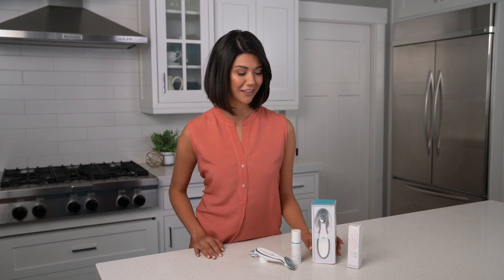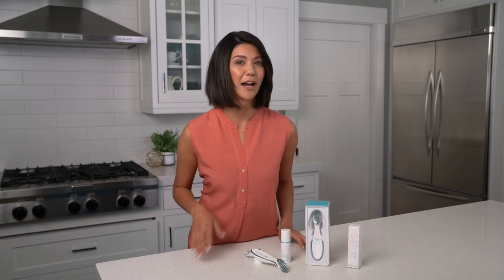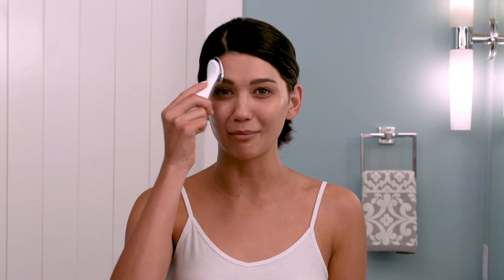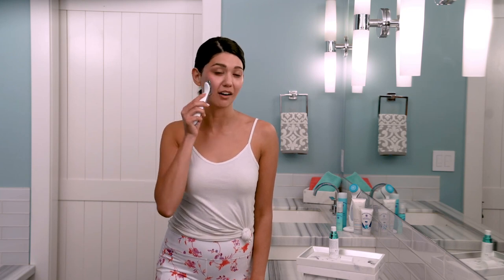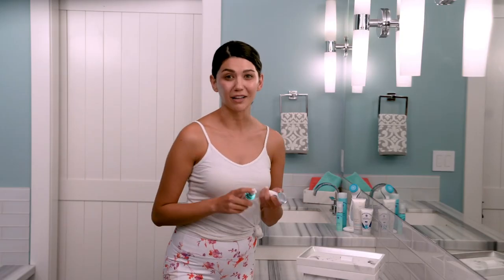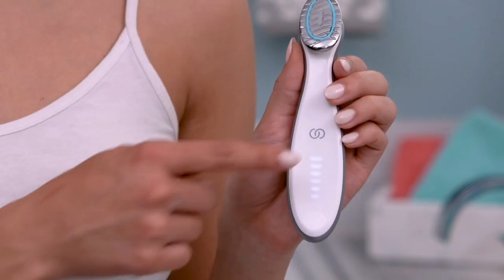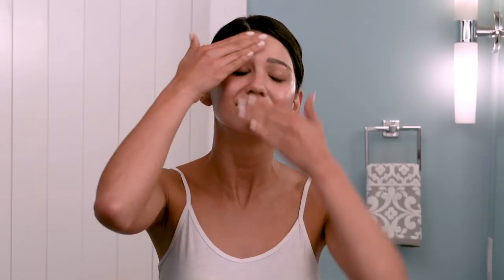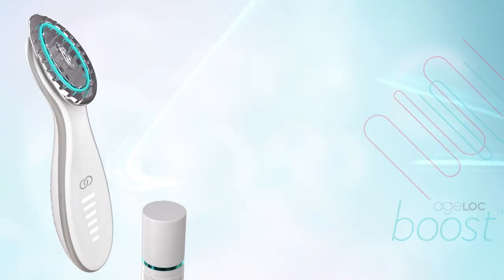Success Online | Video 22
It's time to Boost your business and what better way to do that than with ageLOC Boost. This revolutionary device is definitely going to be a game changer. Find out how to use it by checking out this demonstration!